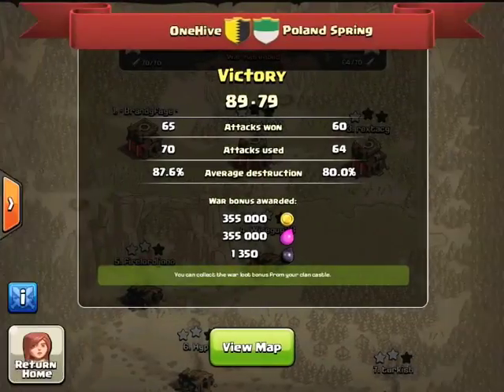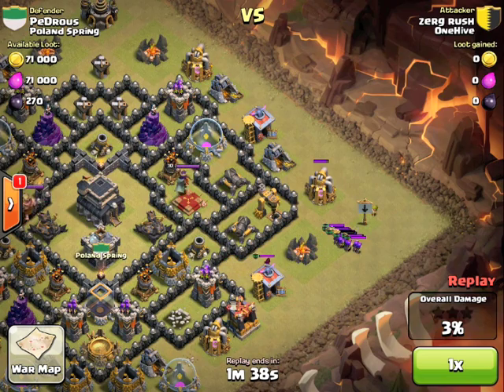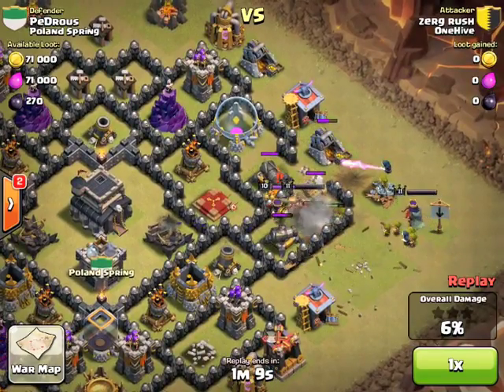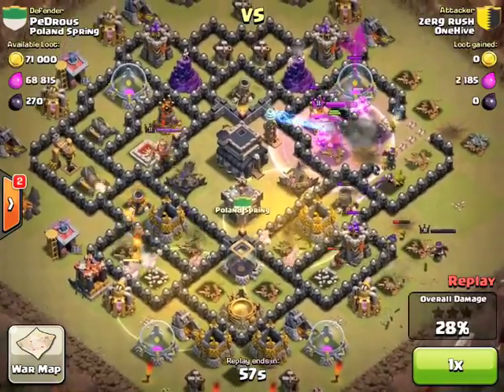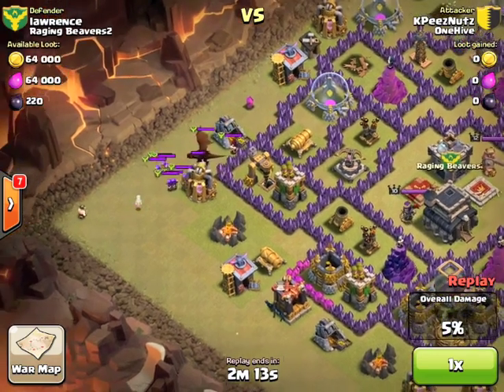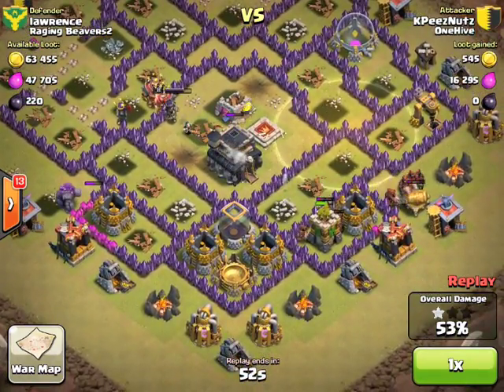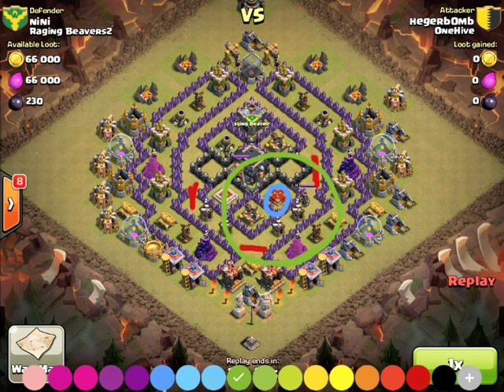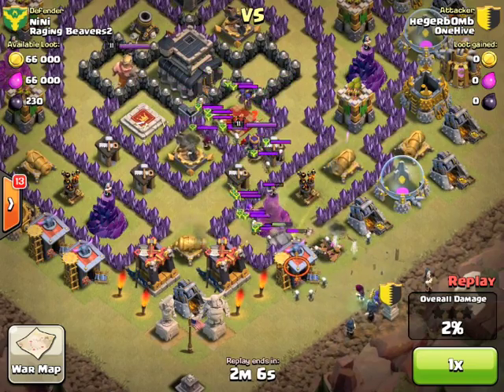How to use hog riders after the update!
Here are some tips to help you bring back the good ole days of wrecking bases with hogs!